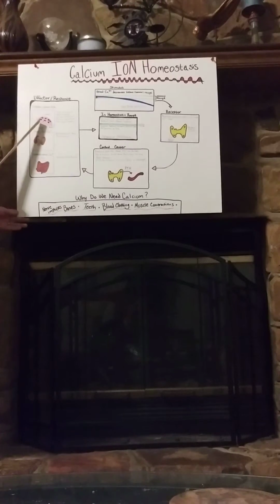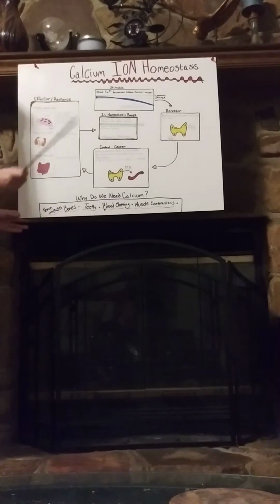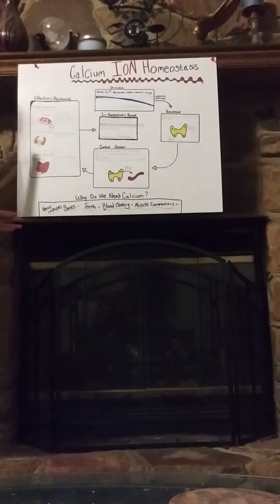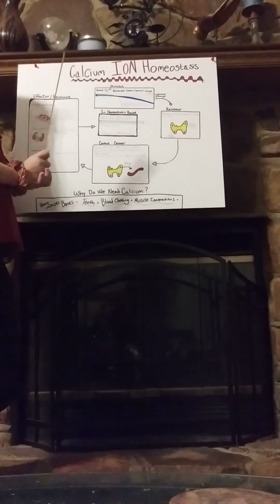Calcium ion homeostasis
For Dr. Williams class.